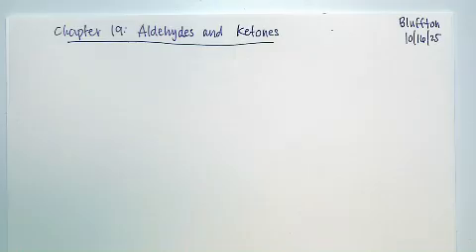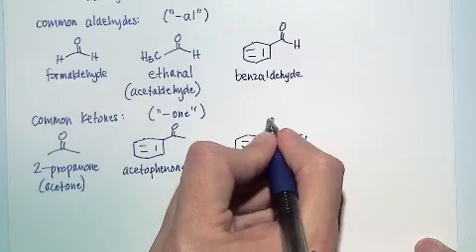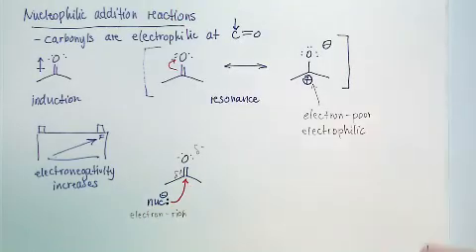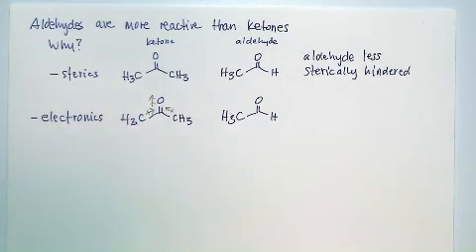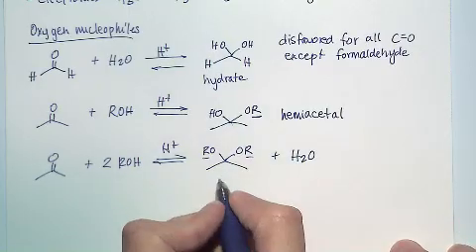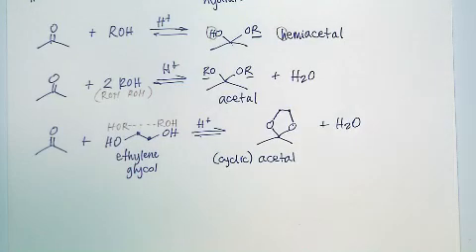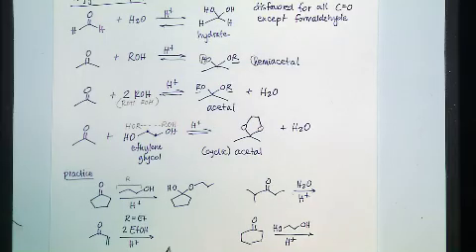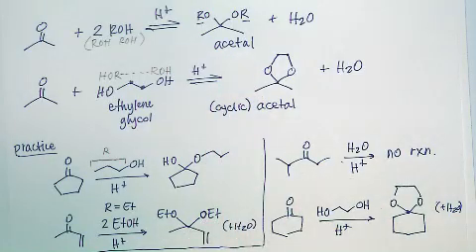CHEM 334 (Org. Chem. II, F25, Bluffton) 2025-10-16